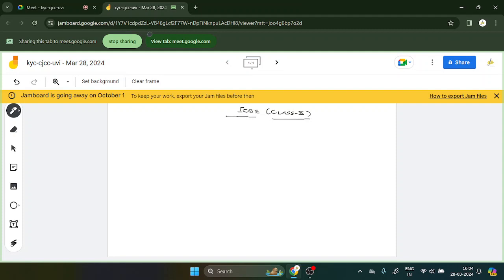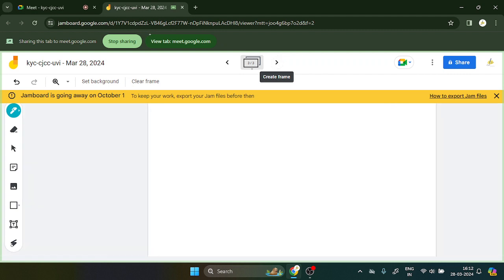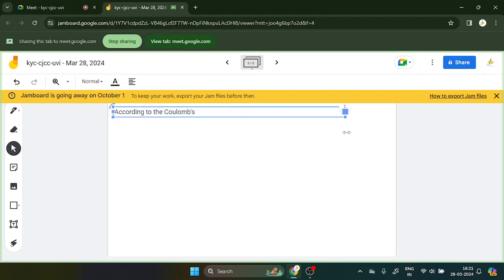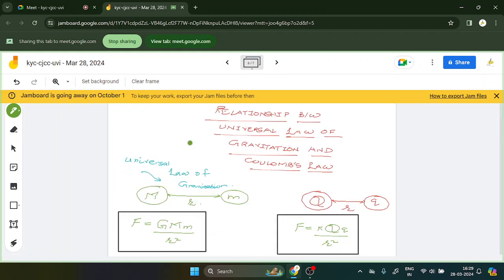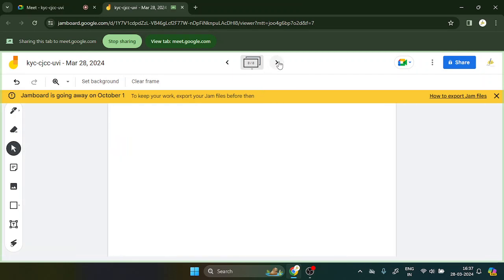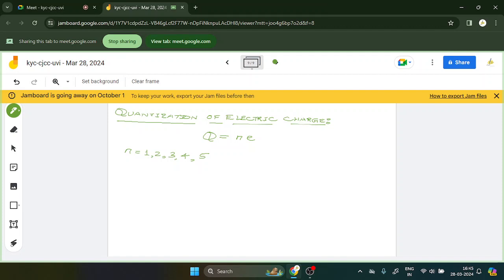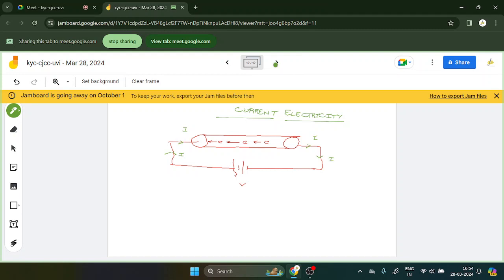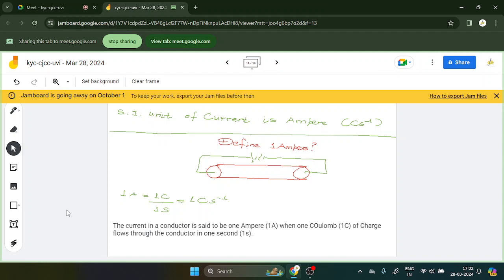Current Electricity | Charges | Coulombs Law | Conservation of Charge | ICSE CLASS 10th | Part 1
In this Chapter of Class 10th ICSE, we have discussed about the concept of Charges, Matter, Coulomb's Law, Relationship and differences between Electrostatic Force and Gravitational Force.